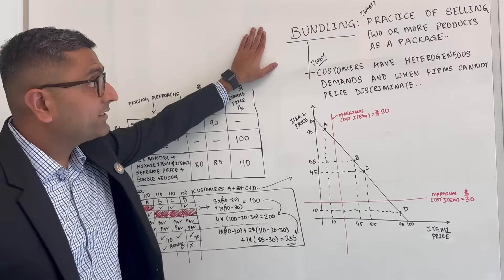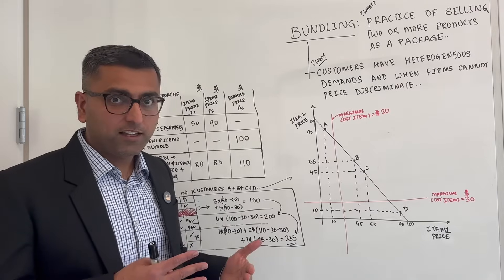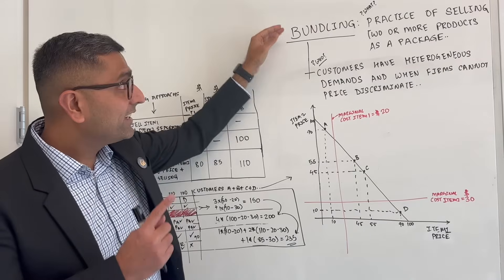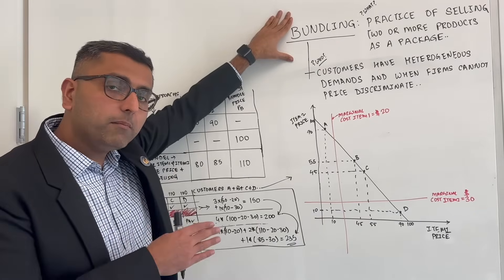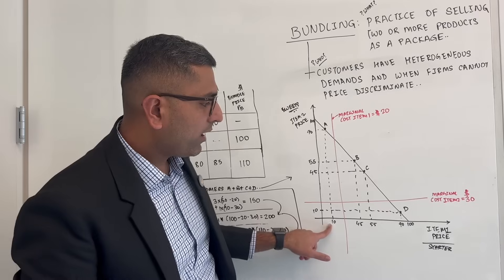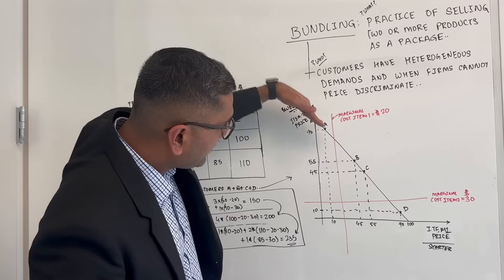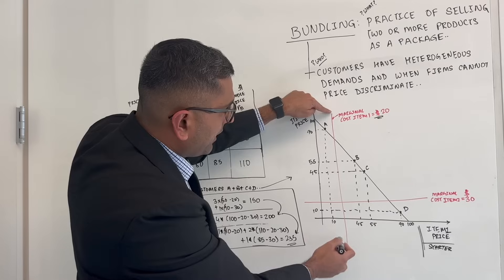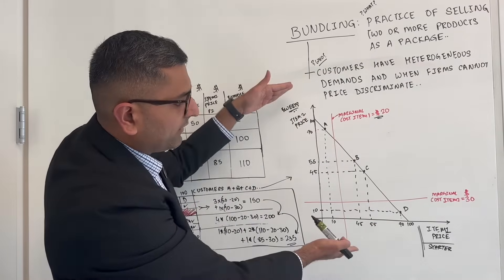Bundling Chapter 11.3 Robert Pindyck & Daniel Rubinfeld